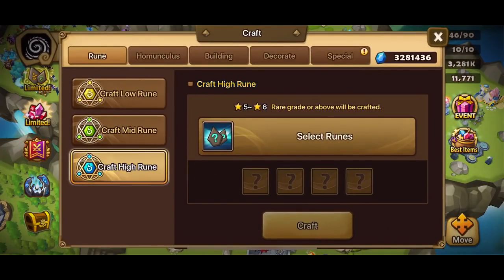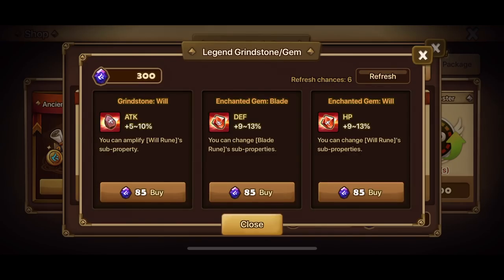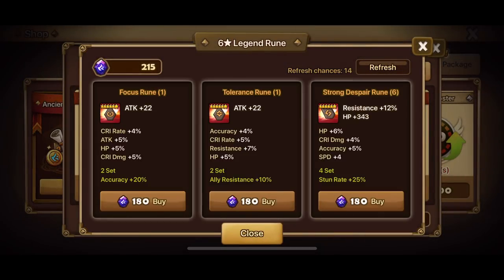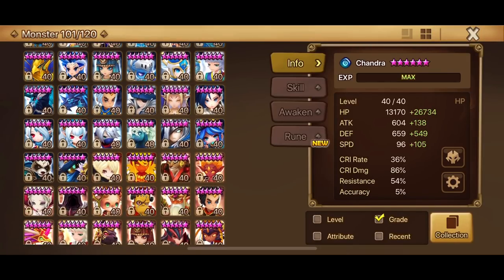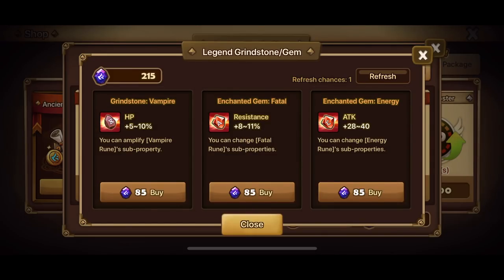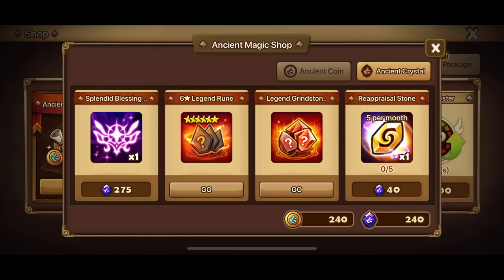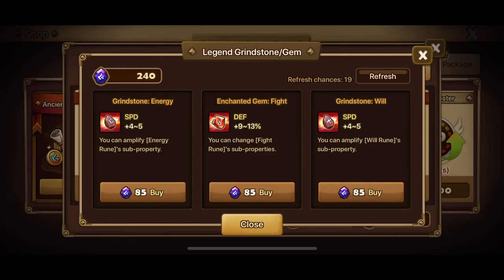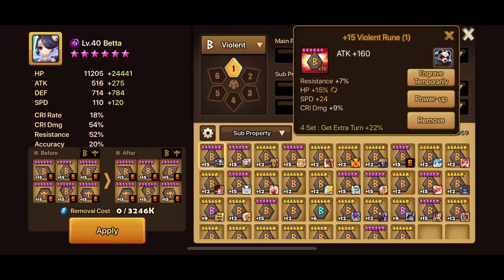NB5 DUPES ARE NOW USEFUL other than STORAGE and as BACK UP unit. FINALLY!! - Summoners War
Dupe? Twins? Triplets? Quadruplets? Finally the BEST Summoners War currency yet!
We get our hands on our first Ancient Crystals and visit the Ancient Magic Shop. SHOP. And GRIND. Enjoy!! :)

1. Wicked Things
2. Roots of Legend
3. Uh Oh
4. The End is Near
5. Barlicious
6. We Are One